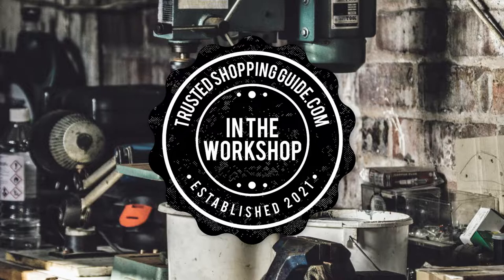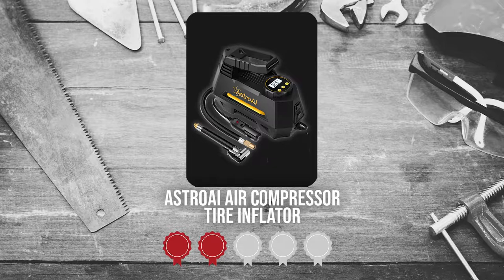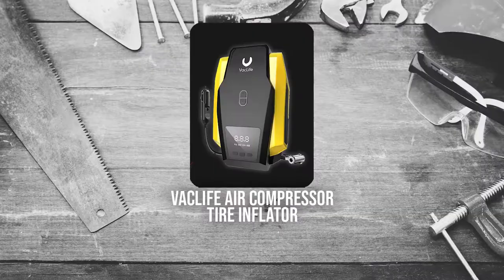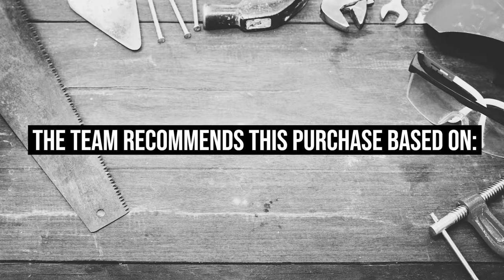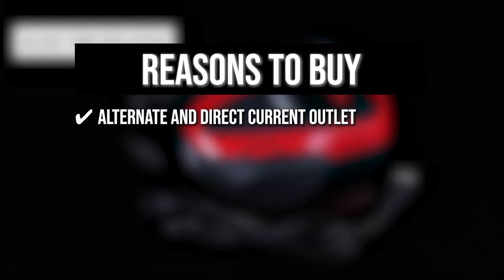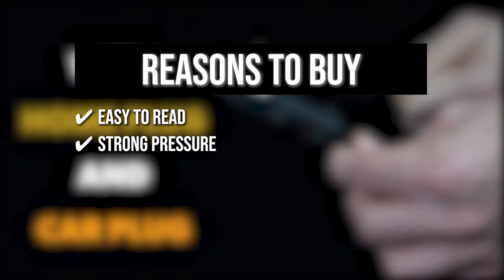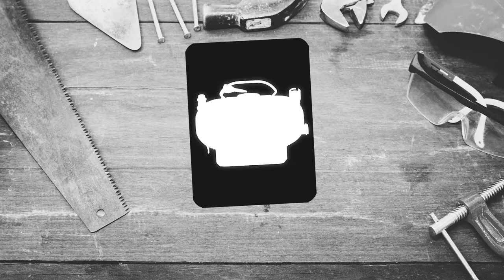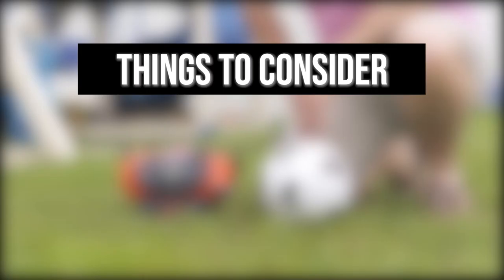🧰 Top 7 Best Tire Inflators | Tire Inflators review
best tire inflators | best tyre inflator | best car tyre pump | best motorcycle tire inflator

🧰 Top 7 Best Tire Inflators

00:00 - Introduction

**00:56** - AstroAI Compressor Tire Inflator

**02:15** - VacLife Air Compressor Tire Inflator

**03:36** - FORTEM Tire Inflator

**04:51** - TEROMAS Tire Inflator

**05:58** - Kensun Tire Inflator

**07:02** - Avid Power Tire Inflator

**08:11** - BLACK+DECKER Tire Inflator

You've undoubtedly been there if you own a car: your tire air pressure is dangerously low, and there's no local gas station to fill it up. And even if there is a gas station, there is a 50% chance that their air compressor isn't even working. Owning a tire inflator is not something that crosses your mind until you actually need it. Luckily, in this video, we'll go through the seven highest-rated tire inflators that you should have on hand.